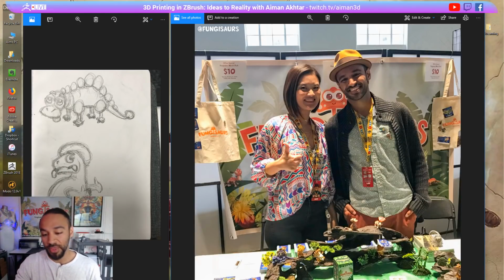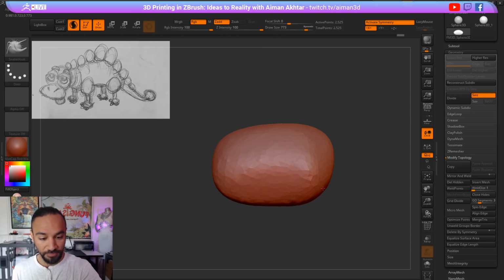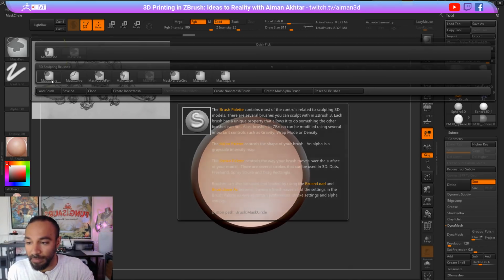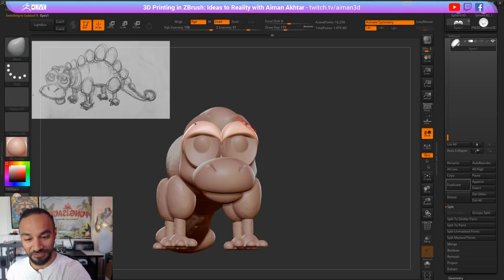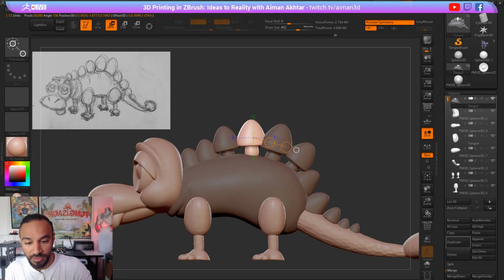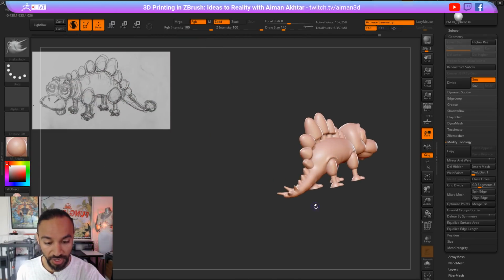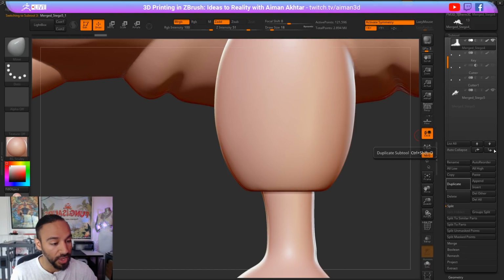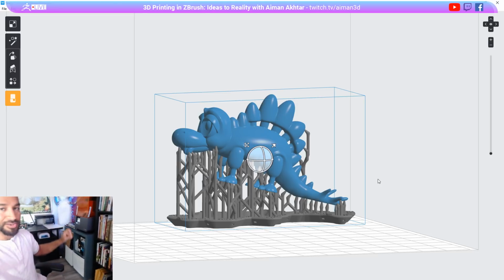Aiman Akhtar - 3D Printing in ZBrush: Ideas to Reality - Episode 1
Highlights from this episode:
-  Today I sculpted a new character for my Fungisaurs toy line
- We discussed sculpting preferences including Transpose tools vs the new 3D Gizmo
- Took an idea from sketch through sculpt in ZBrush and then on to 3D print using Preform